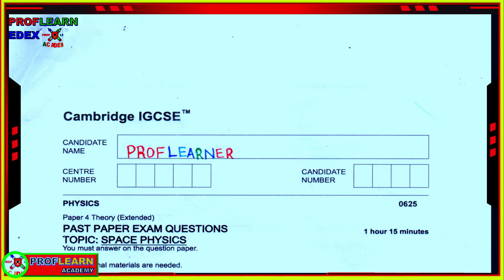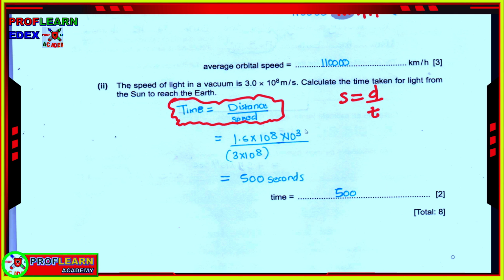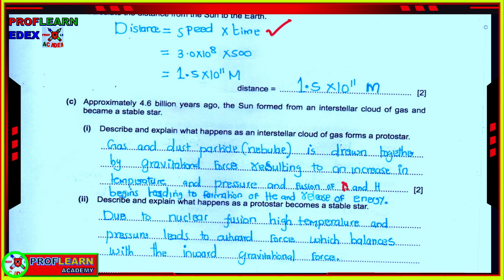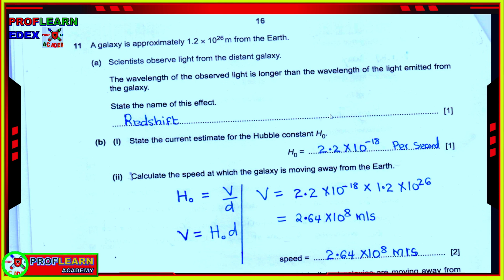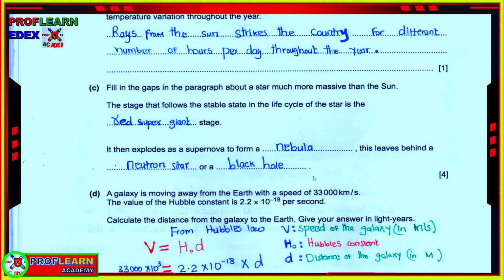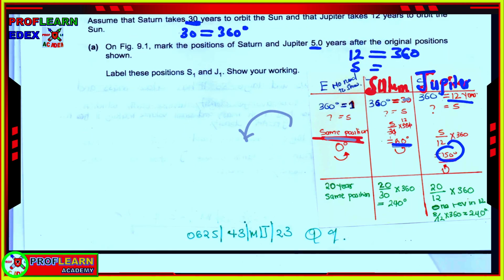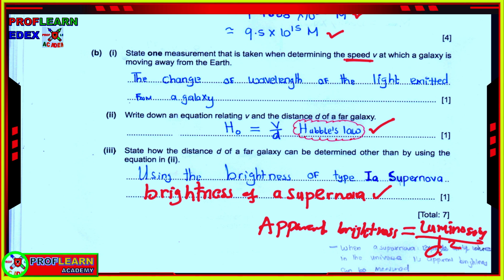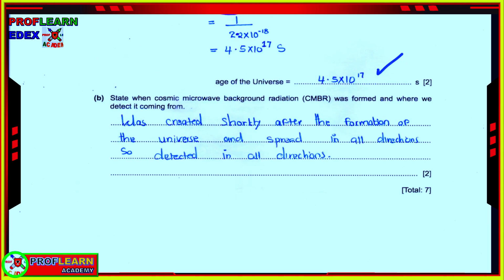ALL OF IGCSE SPACE PHYSICS CIE #0625 PAPER 4 QUESTIONS